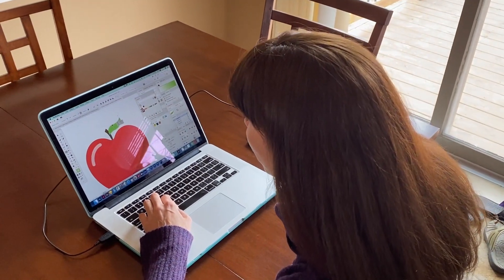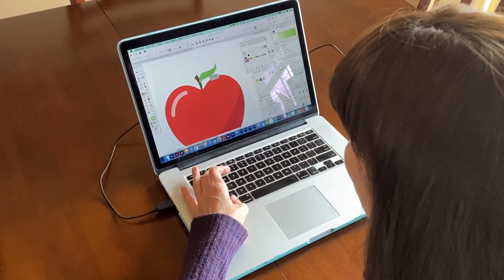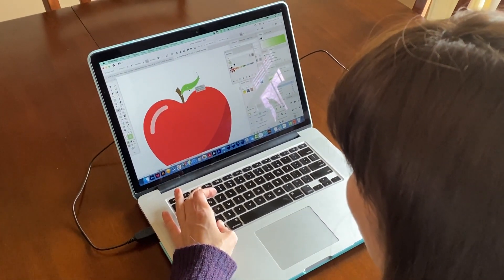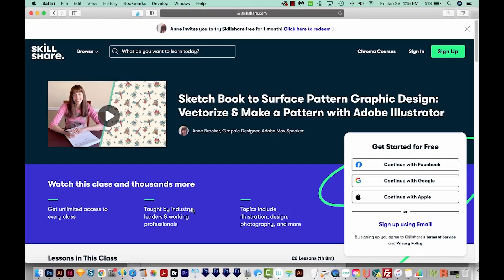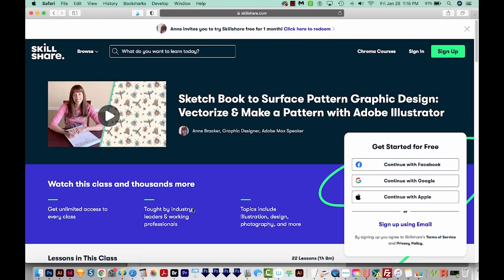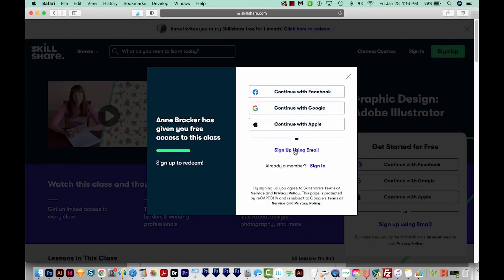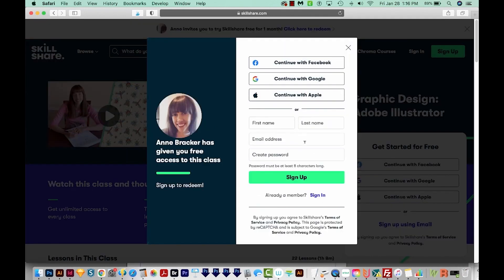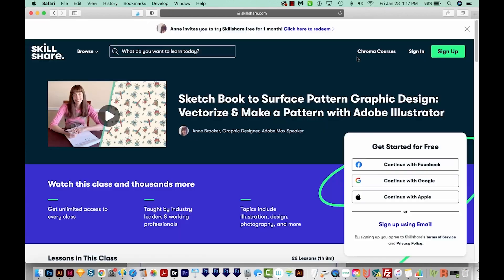FREE Skillshare Class? How to Take My "Draw 10 MORE Easy Things in Adobe Illustrator" Course FREE!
Start getting comfortable with the tools in Adobe Illustrator by drawing 10 MORE easy things in my Skillshare class!